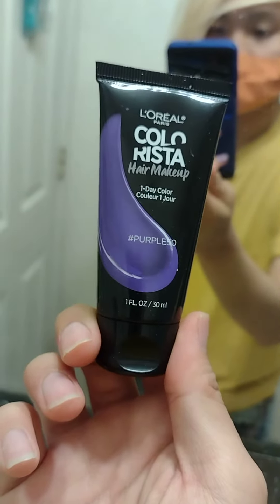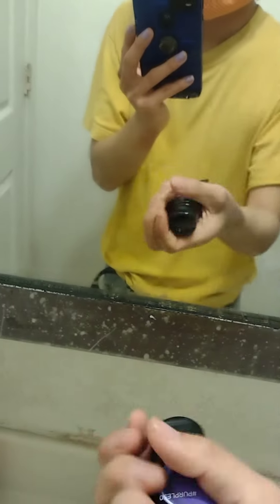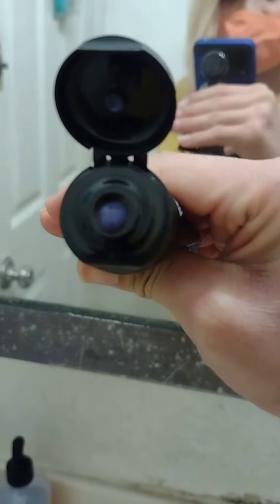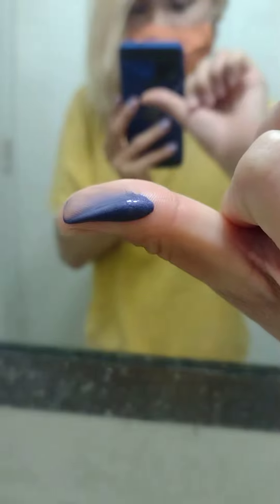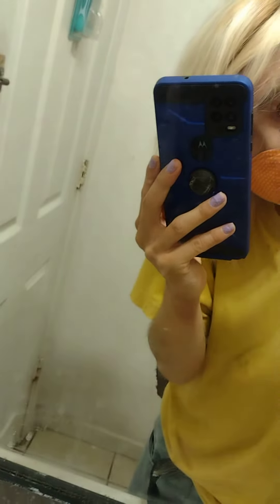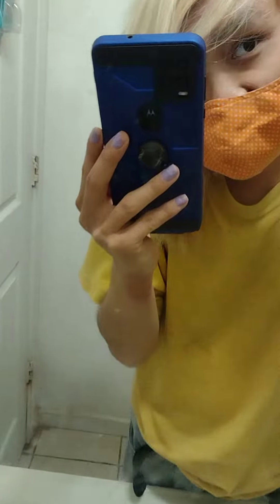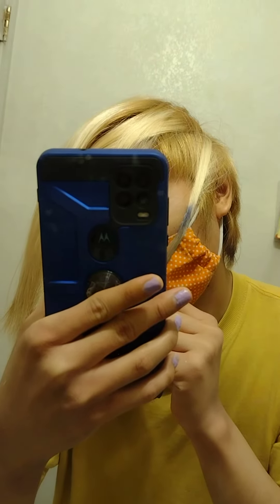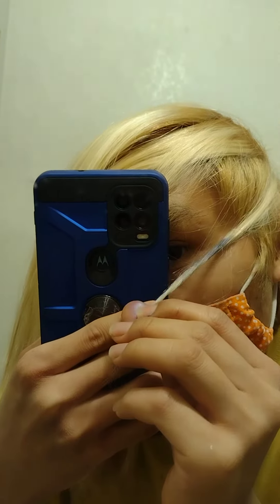L'Oreal Hair color Make up purple review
it's temporary dye make up for hair
it looks like it tones bleached hair but it doesn't!
this is not a permanent dye
smells really nice
the same purple color as the loreal blonde purple shampoo because same factory it's made at
imported from Canada
it smells really floral and nice
I guess you can mix it in with white shampoo and use it as a toner?